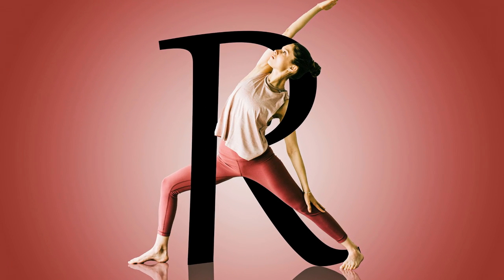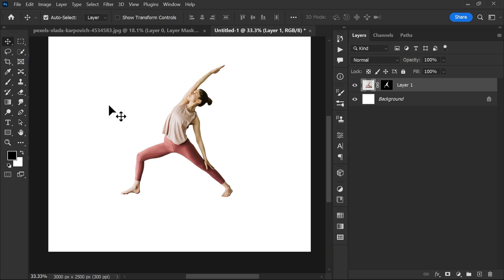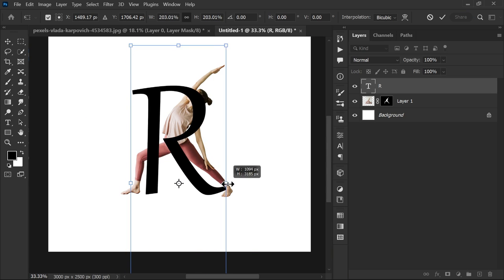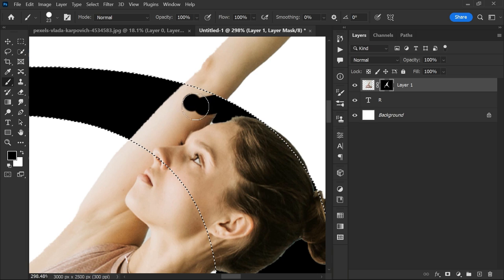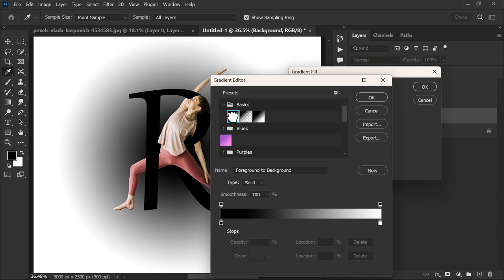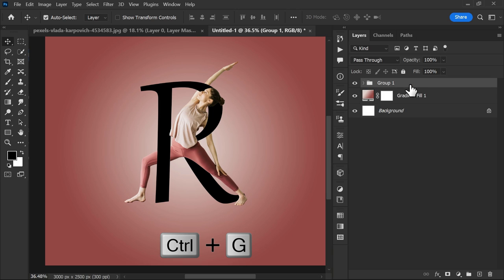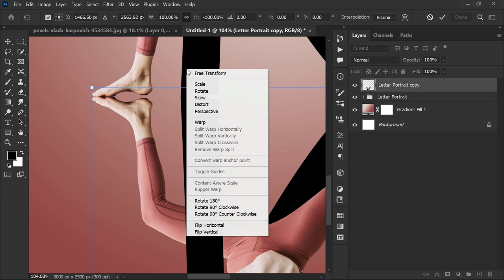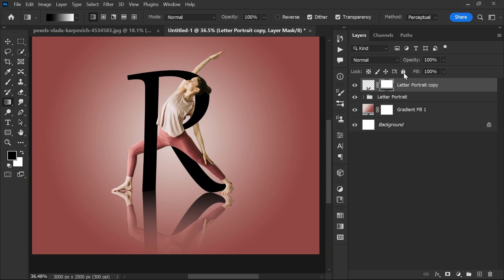Photoshop Tutorial: How to Create a Powerful, Letter Portrait Effect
Photoshop CC 2023 tutorial showing how to design and create a powerful Letter portrait Effect.